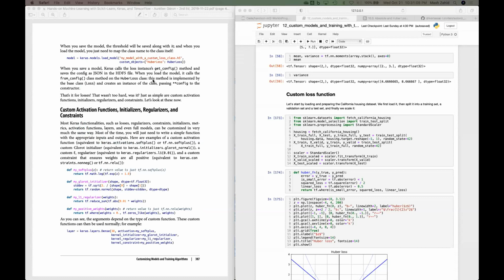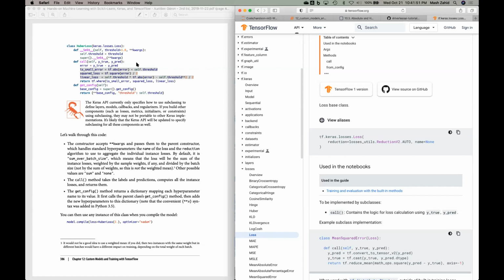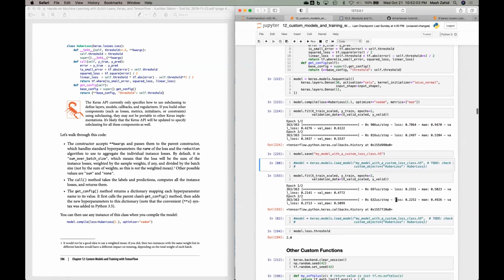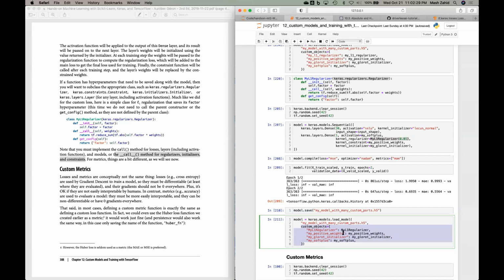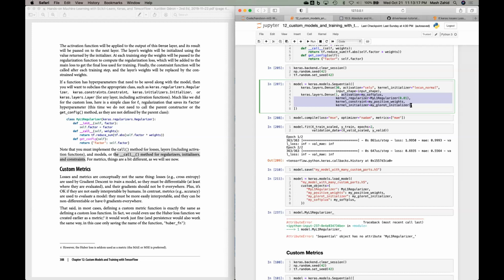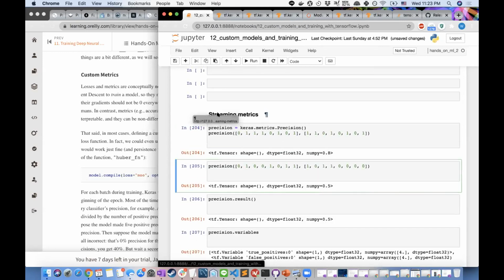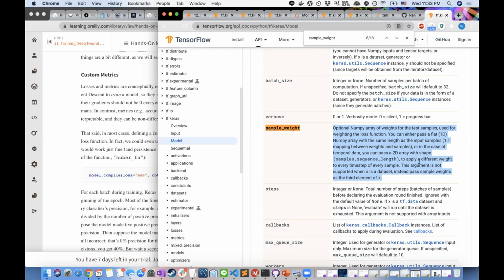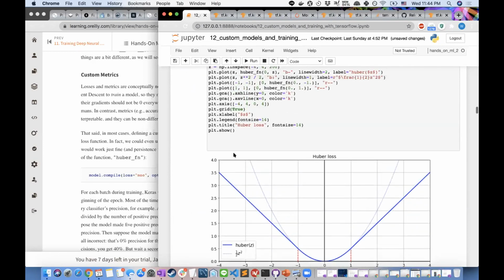TWIML Hands-on ML Meetup - 10/21/2020